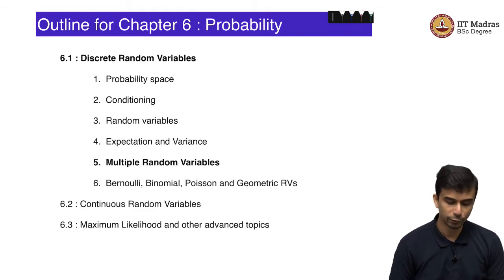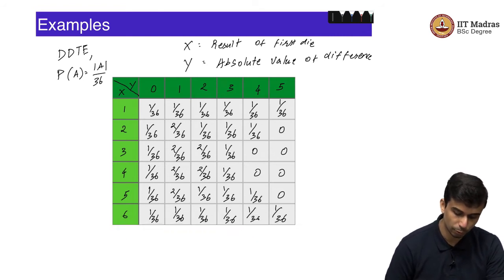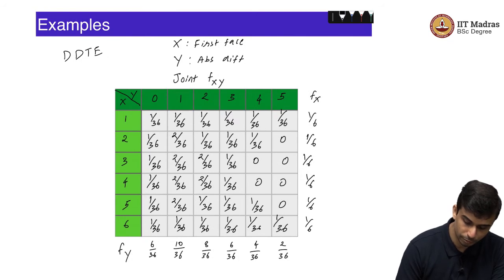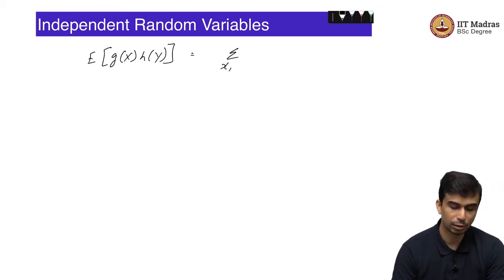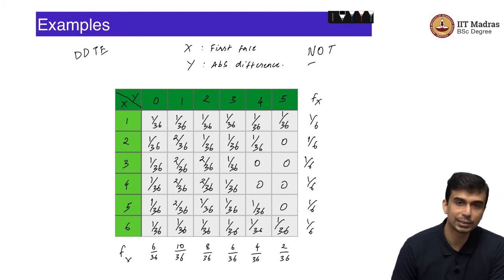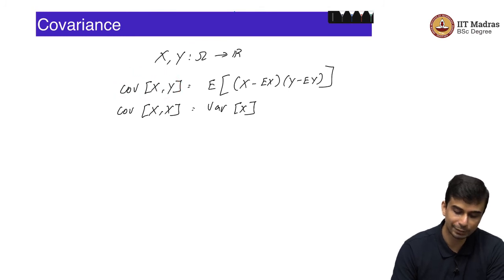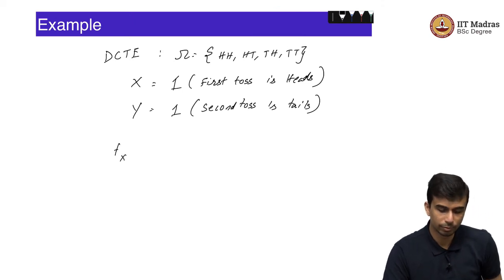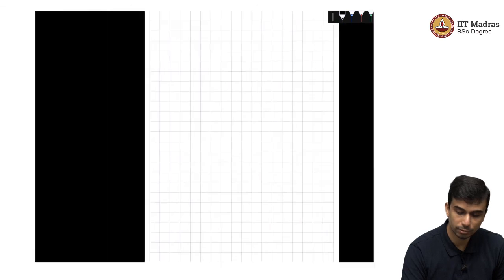Multiple random variables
Welcome to the course "Machine Learning Foundations" by Profs. Harish Guruprasad Ramaswamy, Arun Rajkumar, and Prashanth LA.

 Video Overview
 This lecture introduces the concept of multiple random variables and explores the tools needed to analyze them simultaneously. We'll cover joint probability mass functions (PMFs) and cumulative distribution functions (CDFs), marginal and conditional distributions, independence, and covariance. A double dice throw experiment will be used as a running example to solidify these concepts.